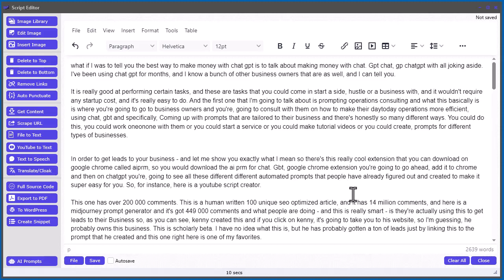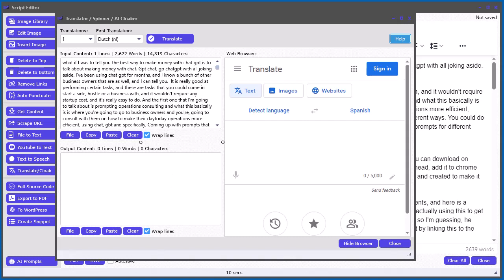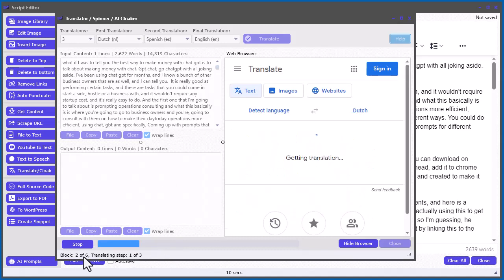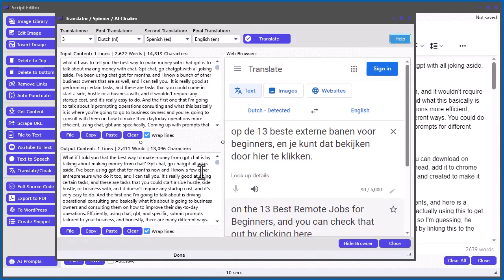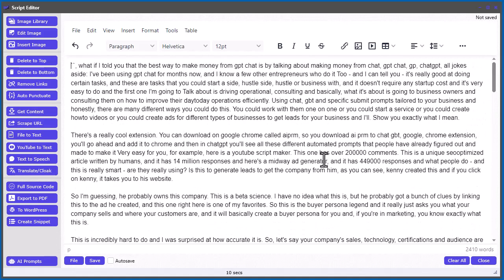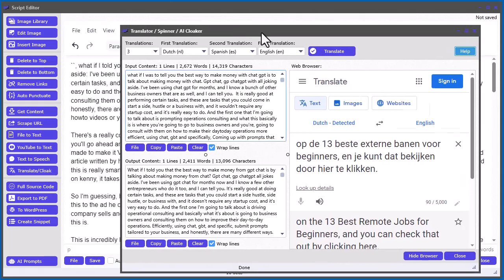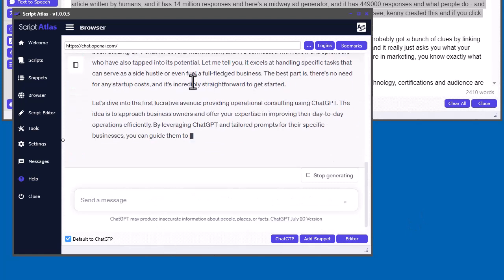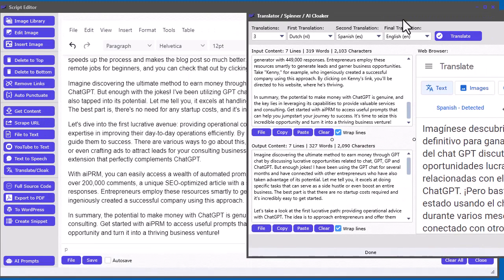Video 16 - How to spin content